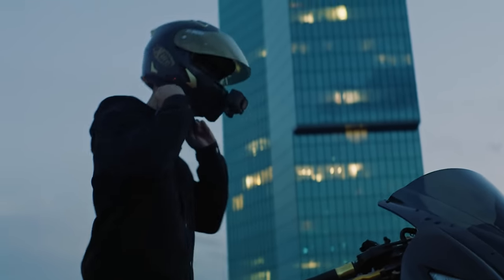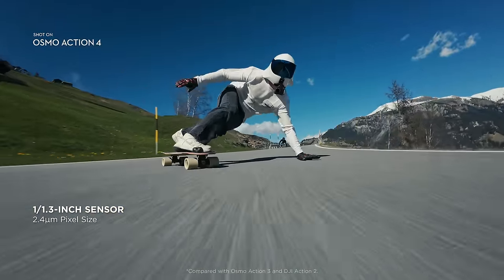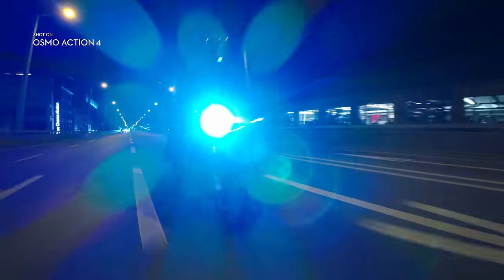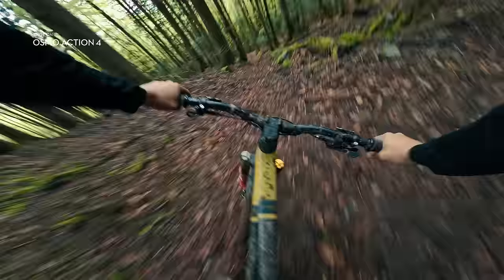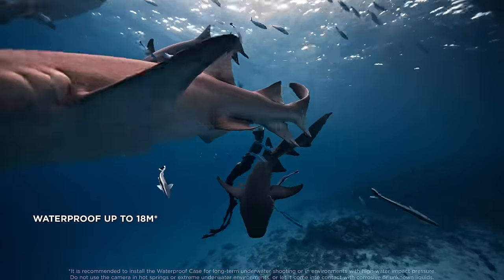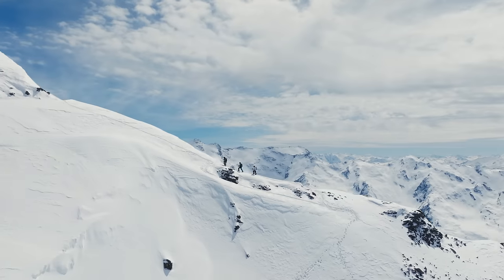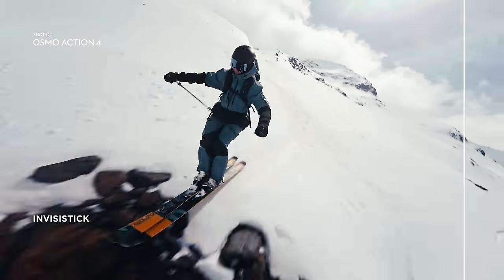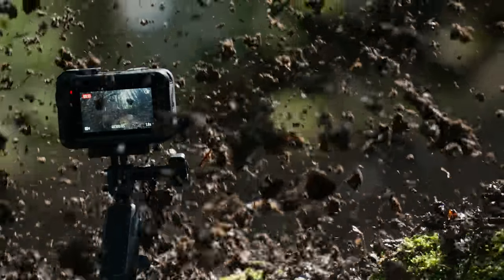Introducing Osmo Action 4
Osmo Action 4 is here

With a 1/1.3″ sensor, 10-bit color, and stunning low-light shooting, it sets a new standard for action-camera image clarity and detail. Elevate your visual storytelling with long-lasting battery life, even in temps as low as -20° C, and capture every epic angle with 155 ultra-wide FOV together with magnetic quick release and native vertical shooting.

Every frame can be a masterpiece powered by robust stabilization technology and crystal clear 4K/120fps. There are more movement possibilities than ever with 360° HorizonSteady.

Get out there and set the tone with Osmo Action 4.